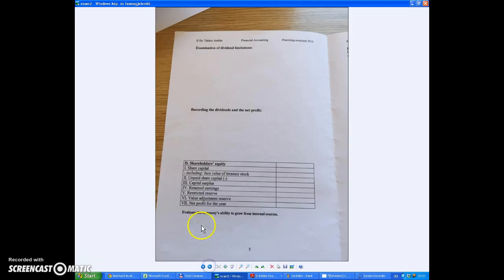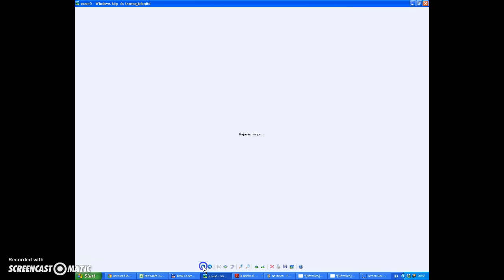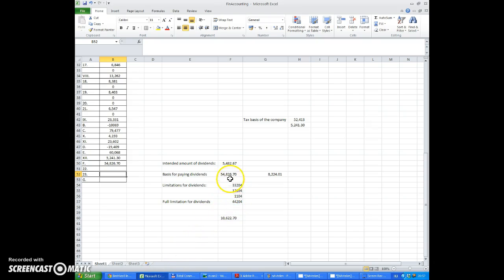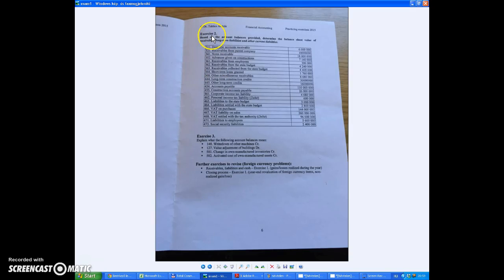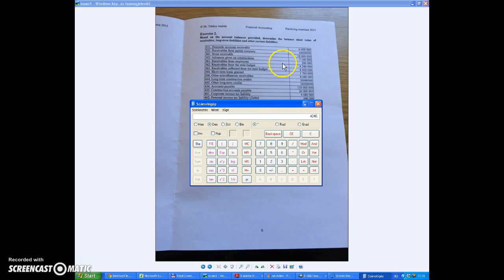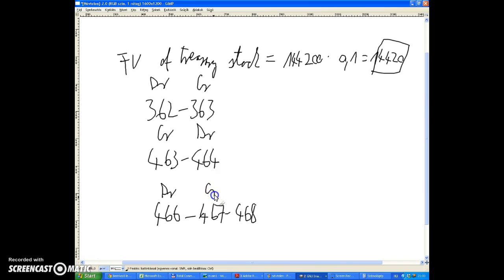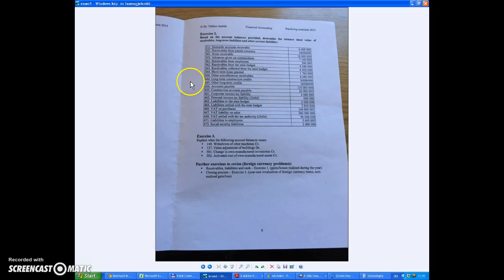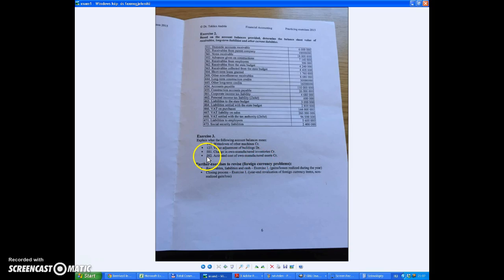Financial accounting exercises II.